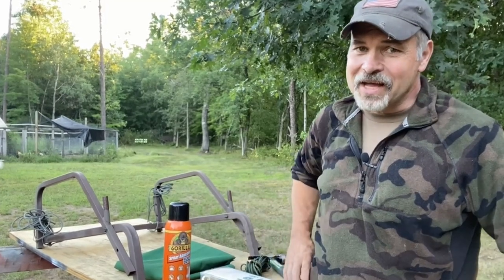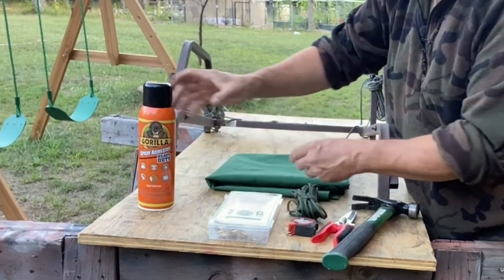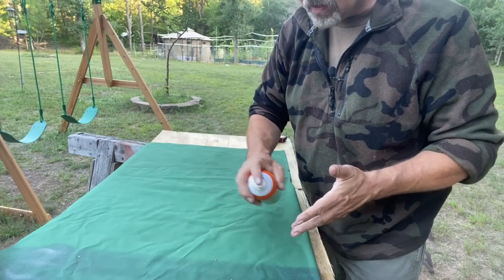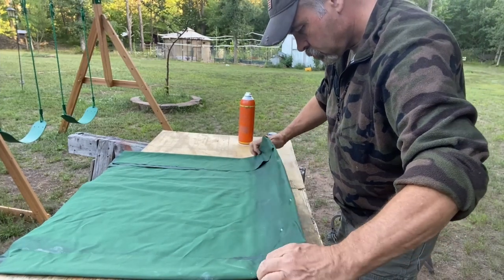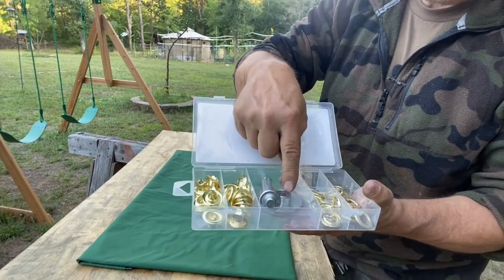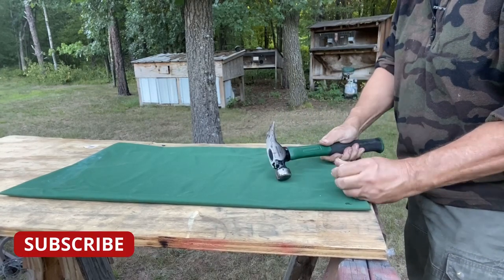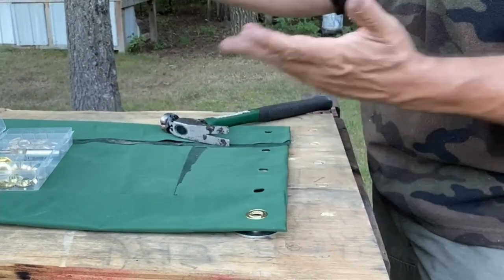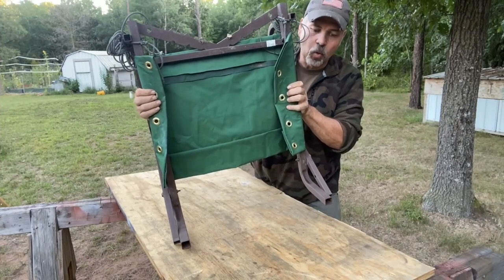How to replace a damaged tree stand seat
How to replace a damaged tree stand seat. If your tree stand seat is rotten repair your tree stand and get back to hunting in your deer stand. How to repair a ladder stand starts here. This video shows how to install grommets and repair and replace the seat on your tree stand using common stuff that you may already have available.
Come get a handle on things and get your tree stand ready for archery hunting bear hunting or deer hunting today!

This is a link to some fabric similar to what we used.